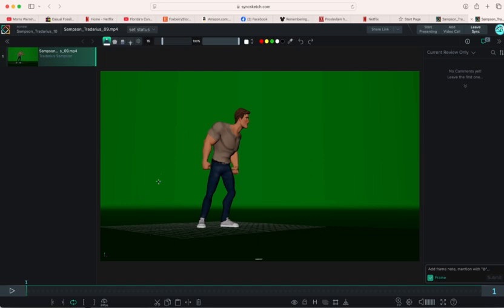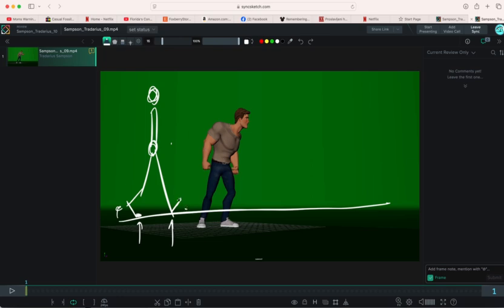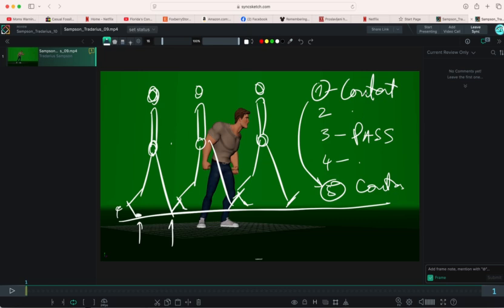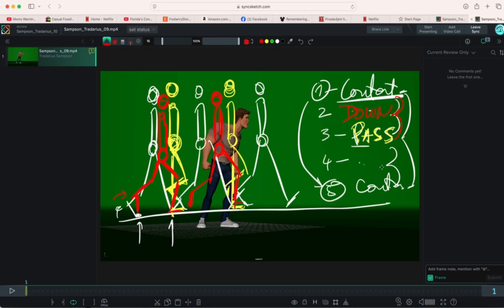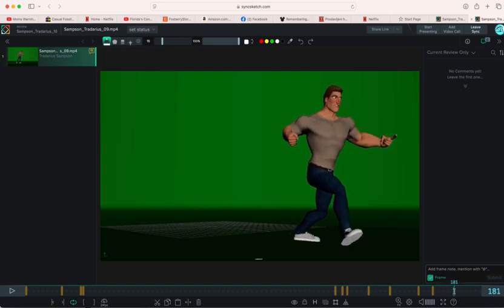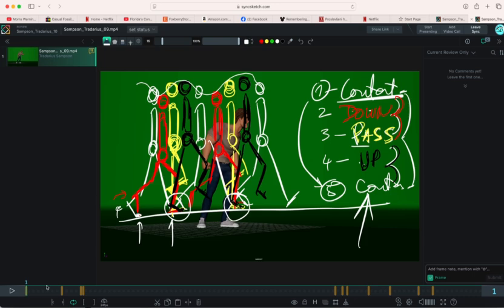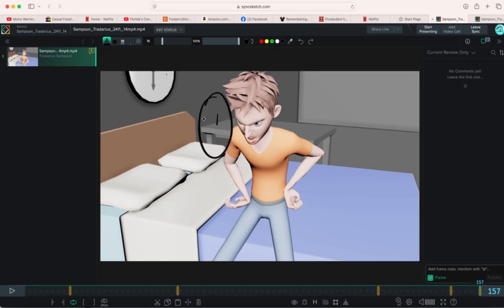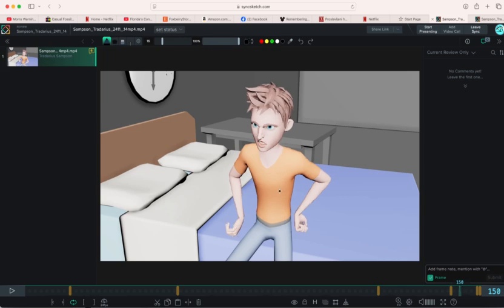Tradarius Sampson 5